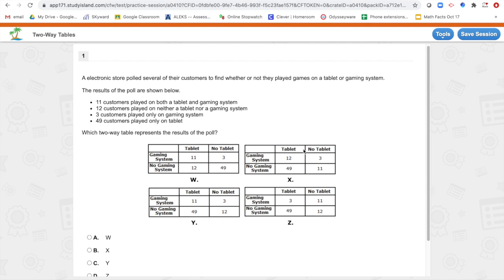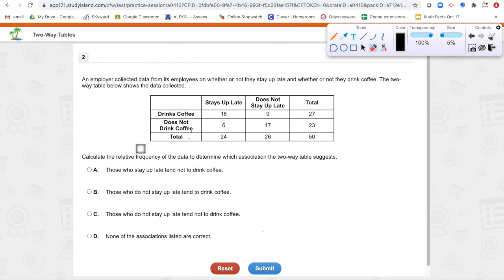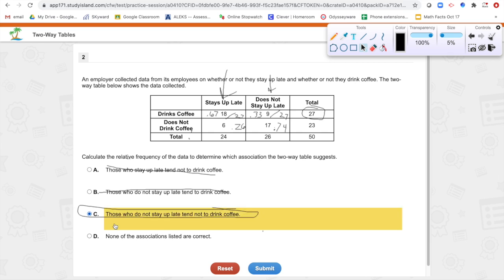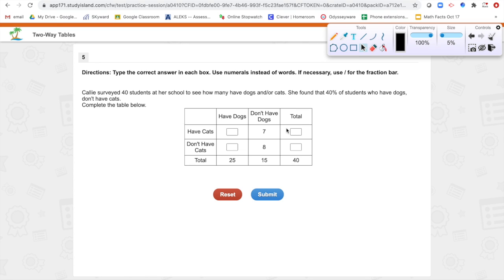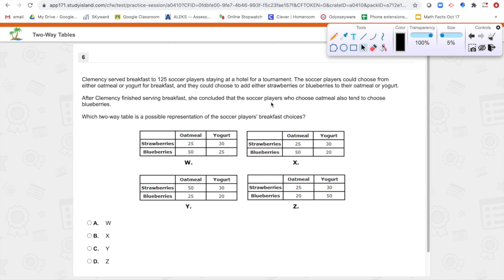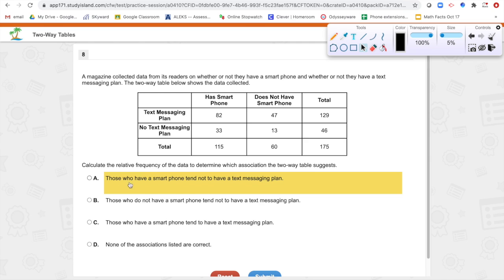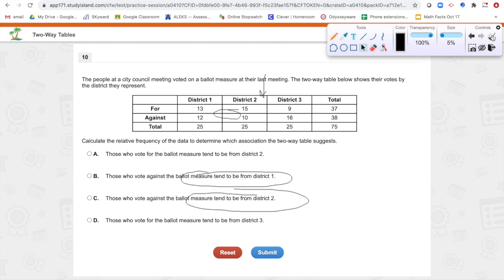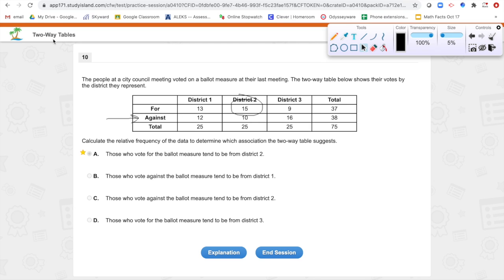Two Way Tables